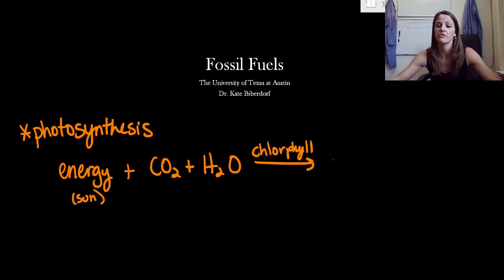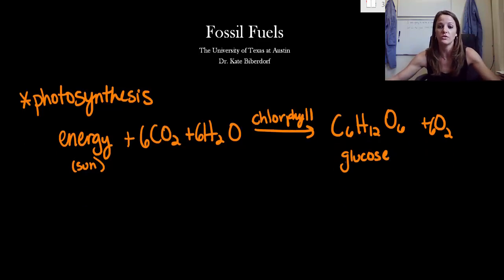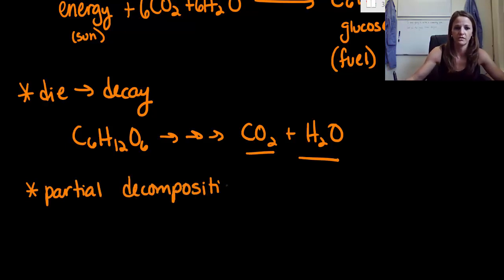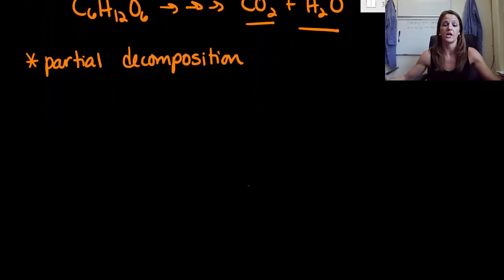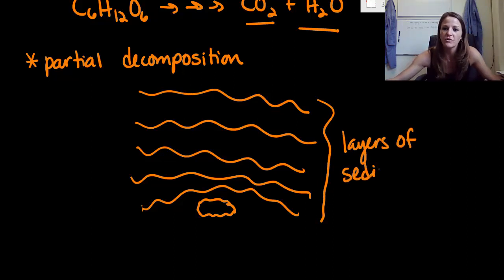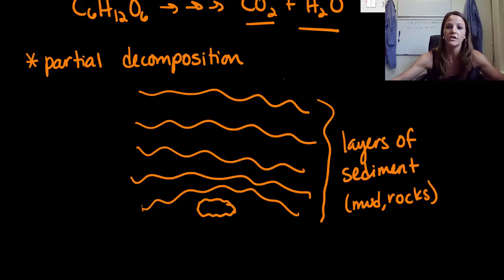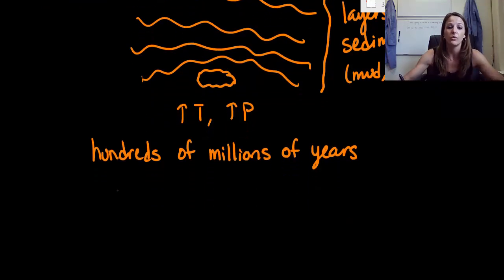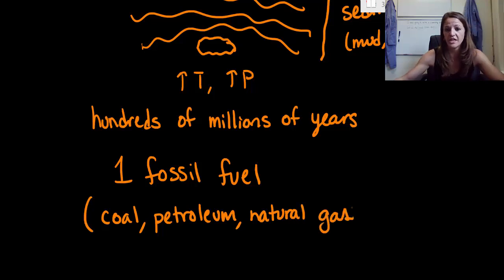Fossil Fuels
A teaching video on Fossil Fuels used in the 'Combustion' module at The University of Texas at Austin.